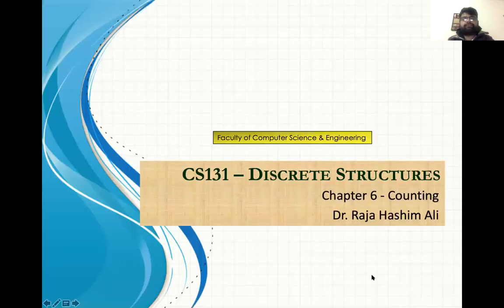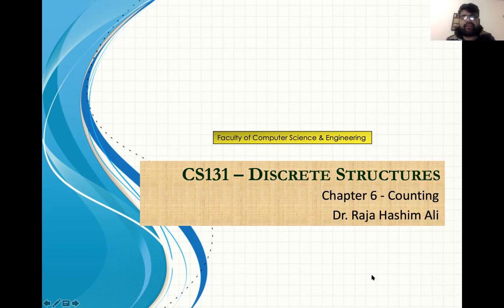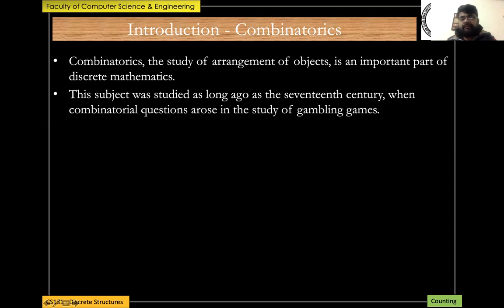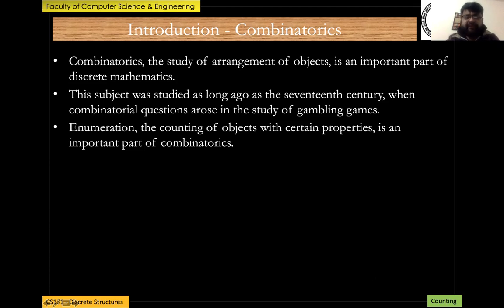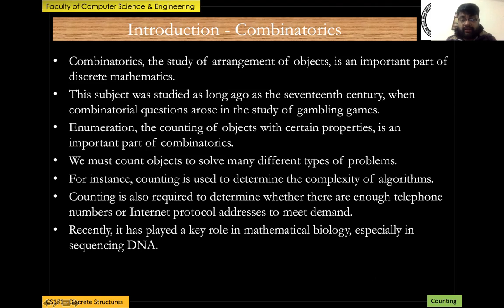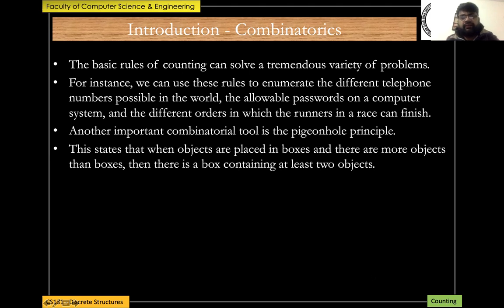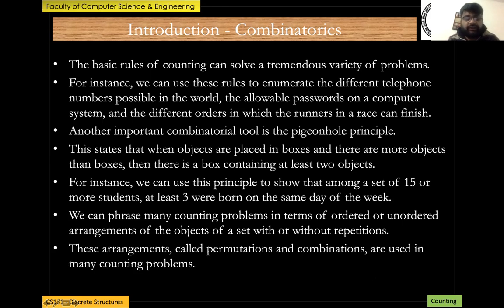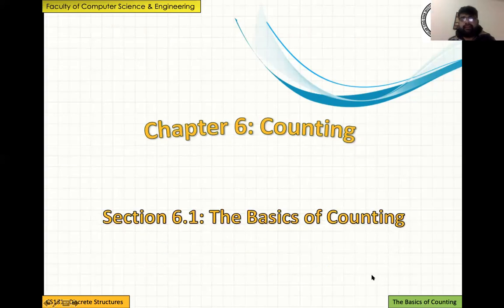CS131 2020 Discrete Structures - Chapter 6 Counting - Introduction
CS131 2020 - Discrete Structures - Lecture 25 - Chapter 6 - Counting - Introduction. Lecture by Dr. Raja Hashim Ali, for FCSE, GIK Institute.

00:00 Counting and Discrete Structures.
01:51 Combinatorics.
09:55 Concluding remarks.